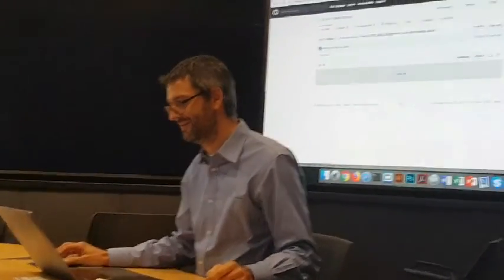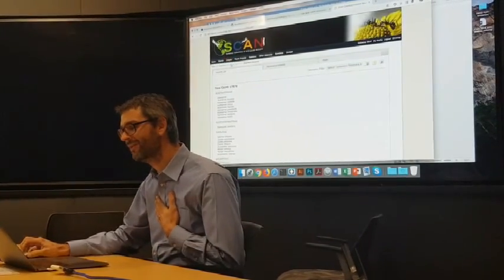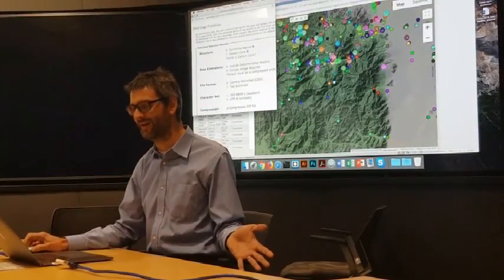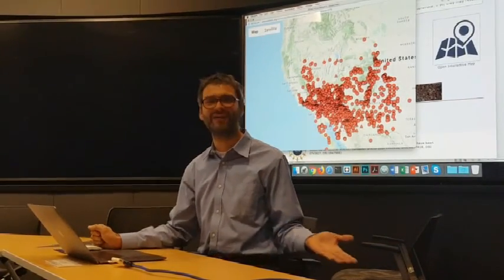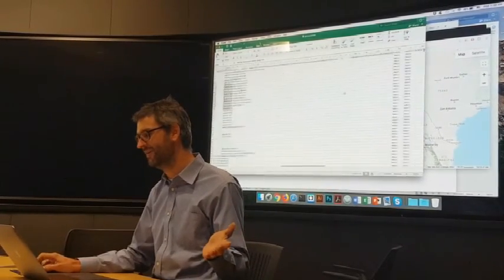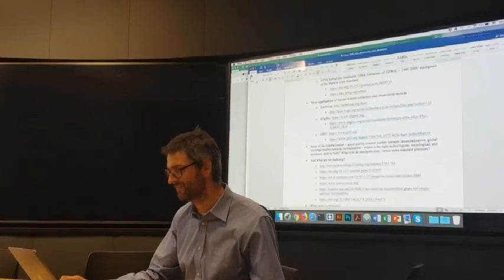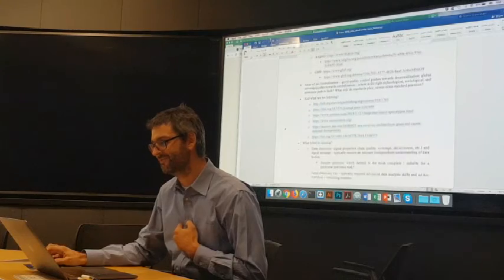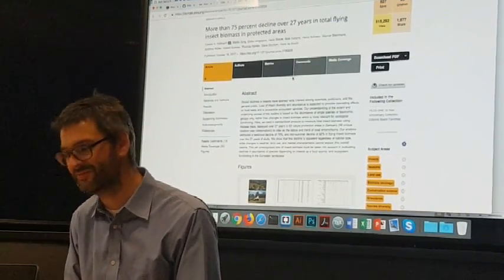Discovering biodiversity data signals from natural history collections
The presentation is delivered by Prof Nico Franz of ASU. Abstract: This presentation will illustrate how digitized, networked biodiversity data from natural history collections can be discovered and visualized to foster an understanding of data availability and suitability of data-driven analysis and decision making. The focus is on Arizona and on data and services produced by Arizona State University's Natural History Collections. The presentation will demonstrate how ASU's biocollections are currently discoverable through a series of public portals sustained by the Symbiota software platform - a popular, open source, ASU-developed information management system that offers a broad range of biodiversity data research and learning opportunities The examples will hopefully stimulate discussions about integrating collections-based data with the overall workshop theme and its different components.

Biography: Nico Franz studies the systematics and evolutionary history of weevils - a lineage of plant feeding beetles estimated to include some 220,000 species worldwide. At ASU, he is the curator of the Hasbrouck Insect Collection, lead coordinator of the Natural History Collections, director of the Biodiversity Knowledge Integration Center (BioKIC), and principal investigator of the National Ecological Observatory Network (NEON) Biorepository. He tweets @taxonbytes.

This presentation is part of a Biodiversity Data Workshop.